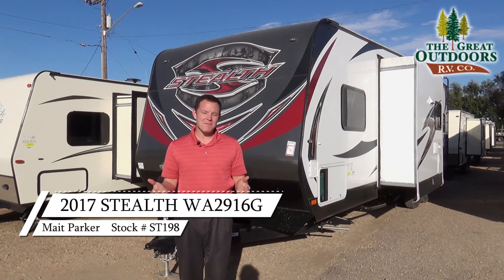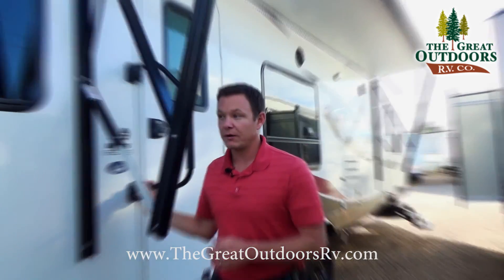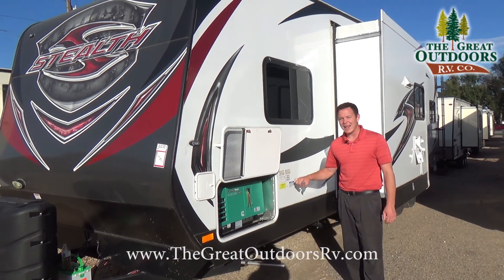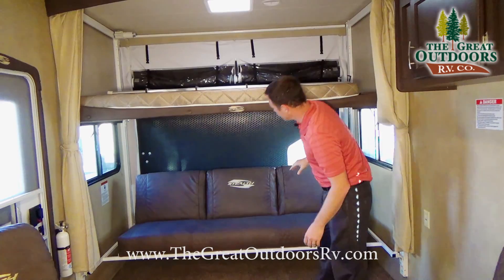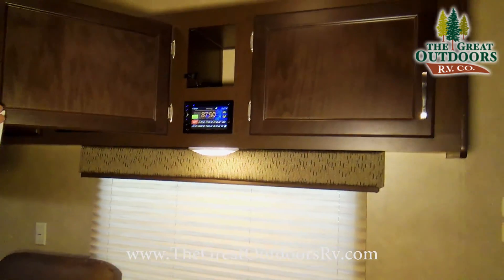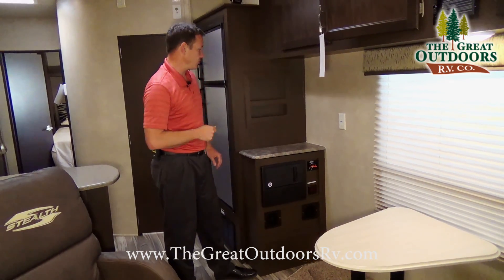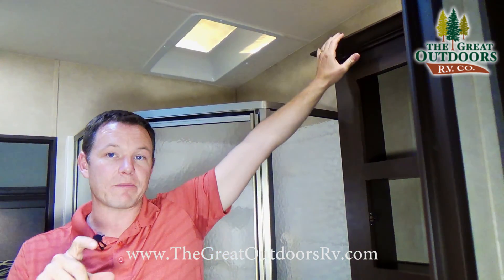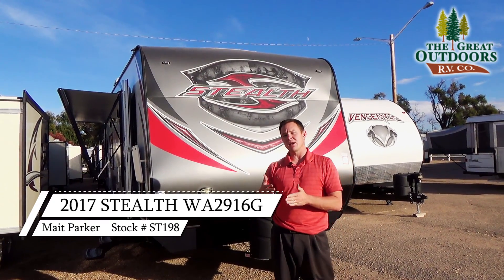2017 FOREST RIVER STEALTH WA2916G (ST199)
2017 FOREST RIVER STEALTH WA2916G (ST199)

This Stealth WA2916G features a rich cabinet color, a separate bedroom with walk around queen bed, 16′ cargo area, neo-angled shower with plenty linen space, electric lift happy jack bed in the back with couch in the back as well as a second sofa across from two captain chairs. This camper also features a kitchen slide out providing ample counter space and kitchen storage. Additional options include: 4.0 Onan generator, Aluminum Wheels, Black tank flush, carpet kit, retractable ladder, Jack Antenna, LED interior light package, and kicker audio sound system with amp and subwoofer.

Winterizing.